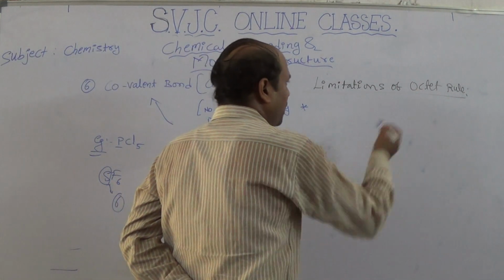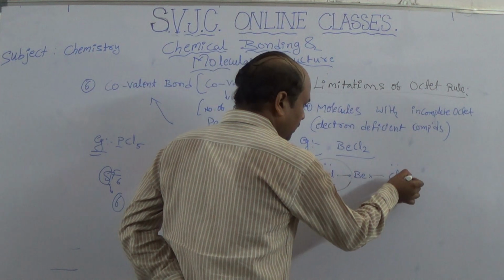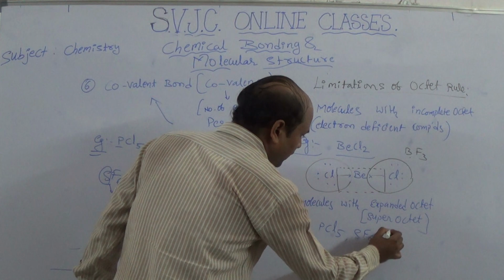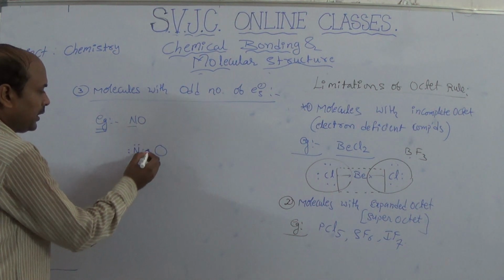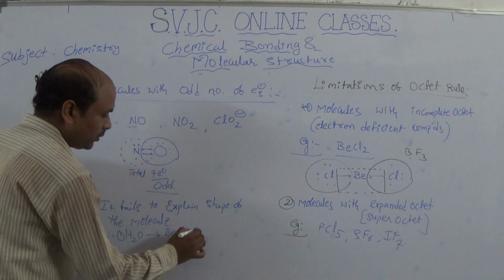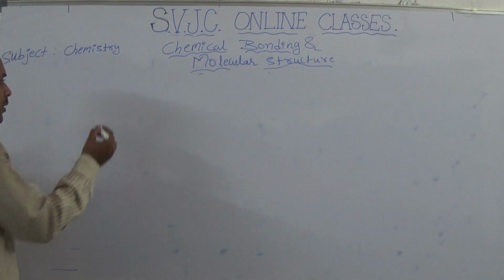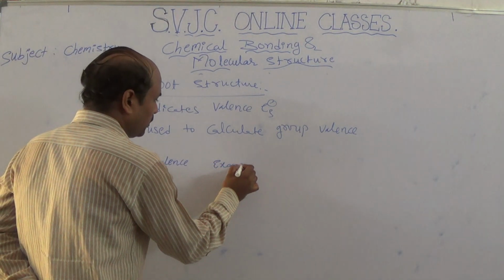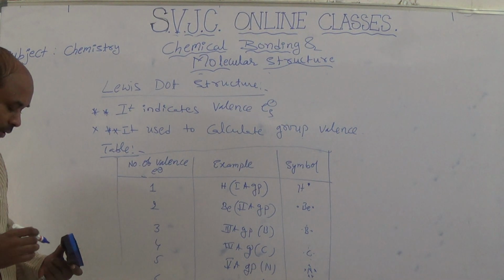CHEMISTRY KPR SIR